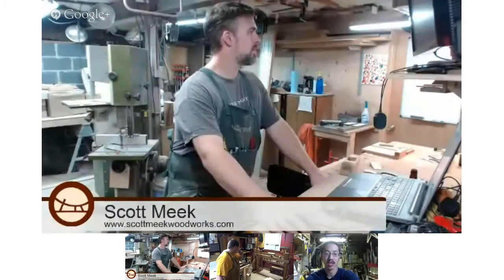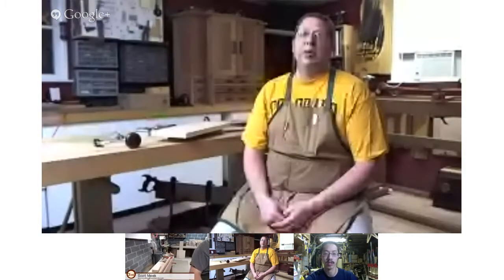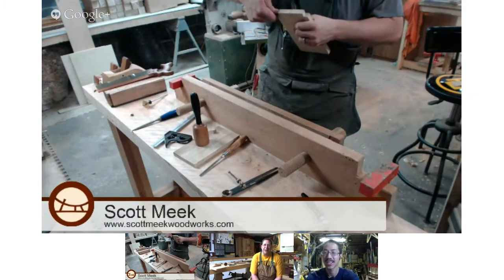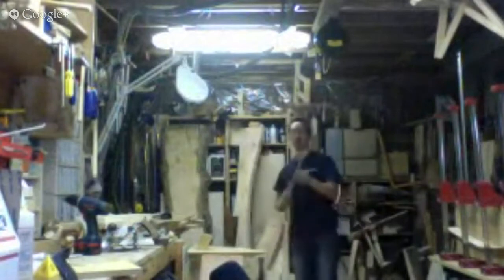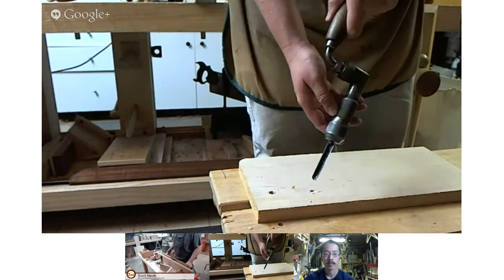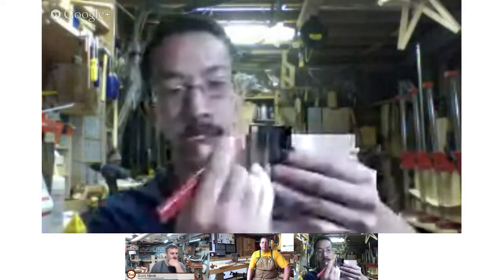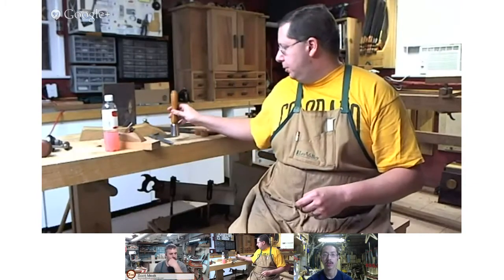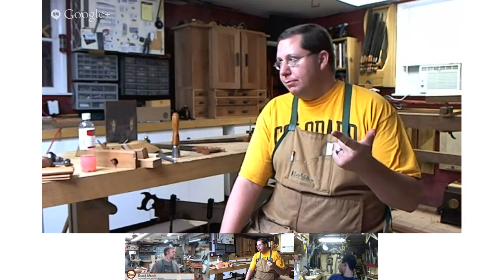Woodchat on Air October 2, 2013